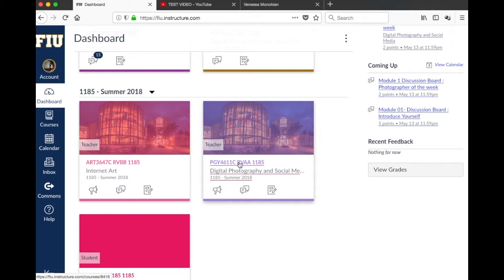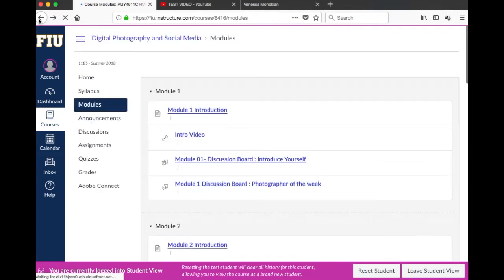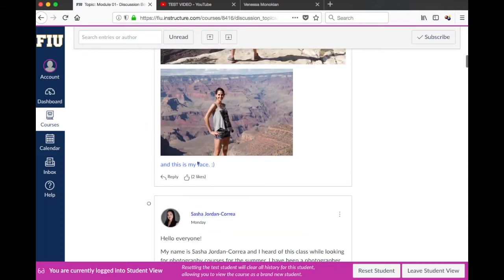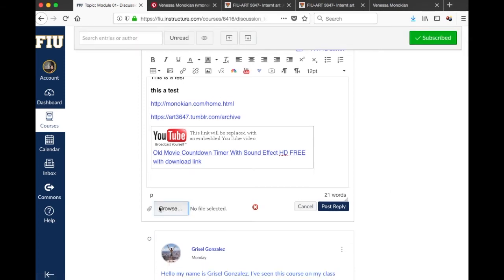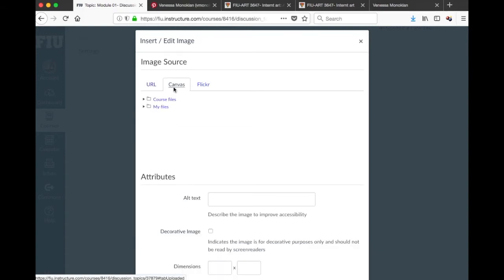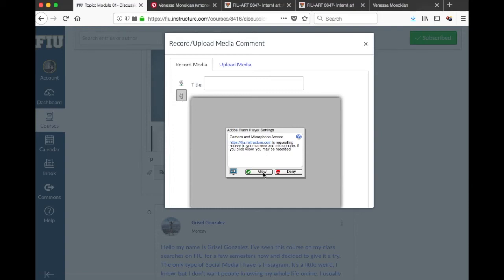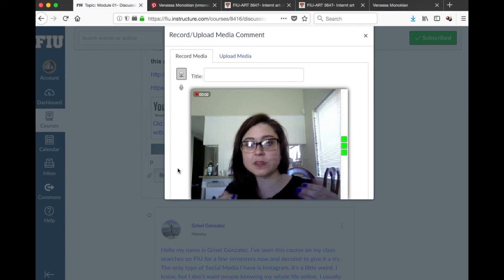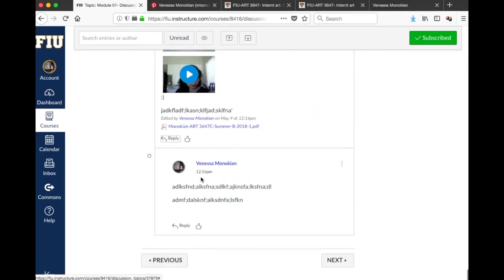Overview of online classroom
Overview of importain parts of the online classroom
Explanation of how to upload work to discussion boards
Embed images explanation : Time 11:15

Here is also a link with images and step by step instructions